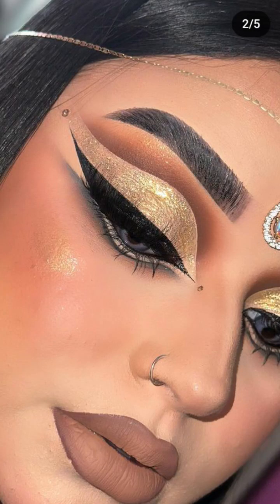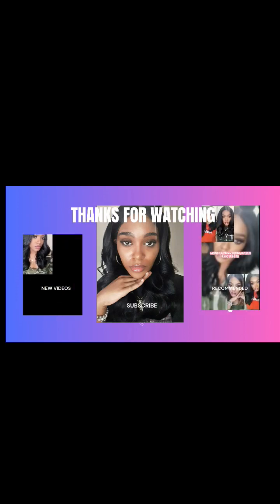fantasy eye naturally makeup tutorial fantasy eye naturally makeup tutorial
fantasy eye naturally makeup tutorial

Tired, of watching makeup tutorials and not being able to
 recreate the looks yourself?fantasy eye naturally makeup tutorial.
Well, no worries I will show you how to manifest your dream makeup
and turn those tutorials into reality. From mastering the perfect winged
 eyeliner to achieving, that flawless contour, I have you covered.
Stop feeling overwhelmed and frustrated, and say hello to
the feeling of confidence and feel beautiful in your skin.
Let's transform and make your makeup dreams come true!
Get your brushes and shadow palette out let's get started.
 to bring your makeup fantasies to life.